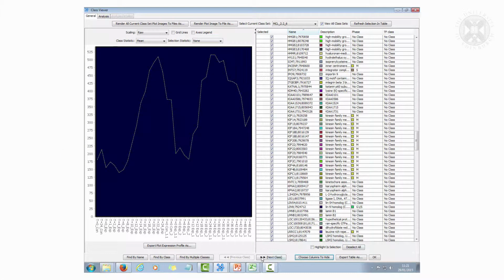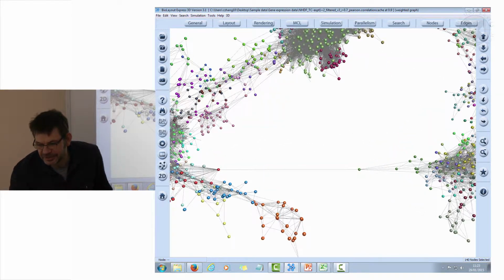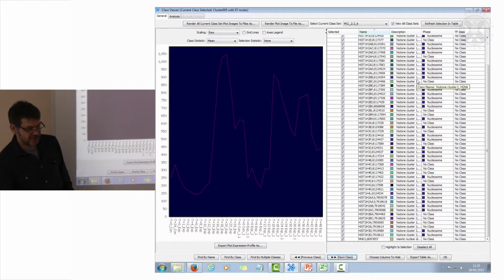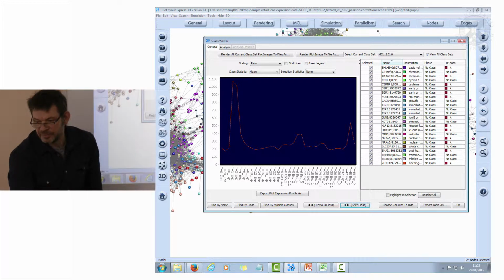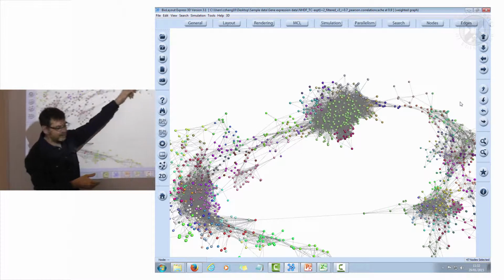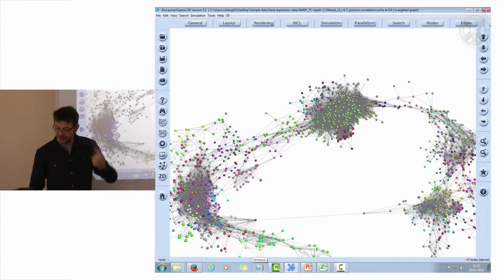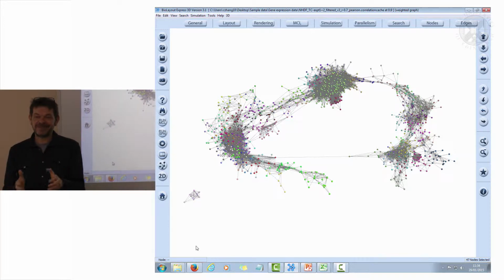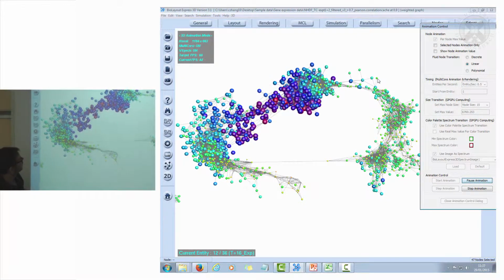12. Network analysis of Expression data - (Practical Session)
Content:
Example dataset 2 – time-course experiment – Part 2
- Class viewer, cluster
- time points and replicas
- multiple classes
- exploit and understand the graph structure